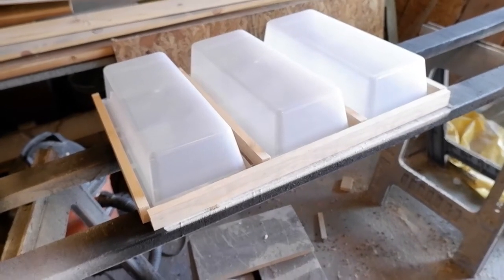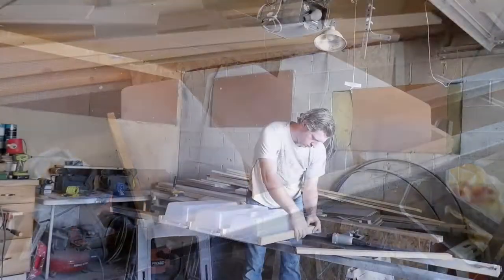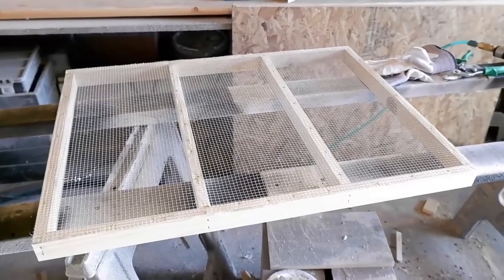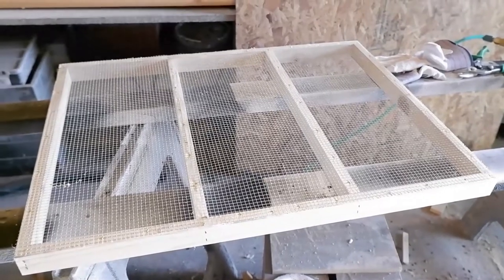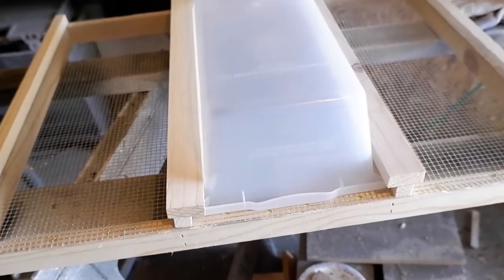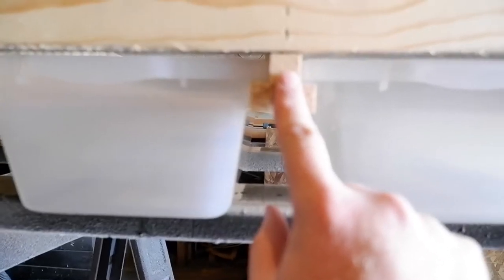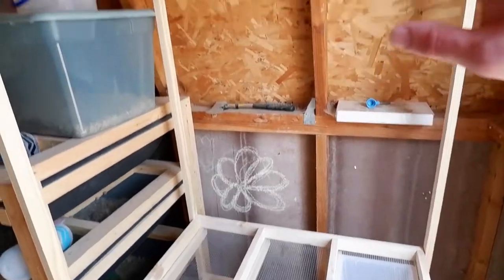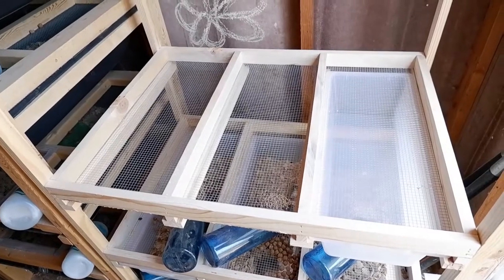How to build an ASF Rat Rack using Freedom Breeder Tubs - Build Tutorial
In this video I show how to build an ASF rat rack using Freedom Breeder Tubs.  African soft fur rats are great food for ball pythons and what better way to breed them with freedom breeder tubs.

Cutlist - 3/4 stock
2 @ 1 1/2  x  30 7/8 - Front and Back Pieces
4 @ 1 1/2  x  21 1/2 - Middle Dividers
4 @ 3/4  x  23 - Spacers
2 @ 1 5/8  x  23 - Middle Runners
2 @ 1 1/4  x  23 - Side Runners